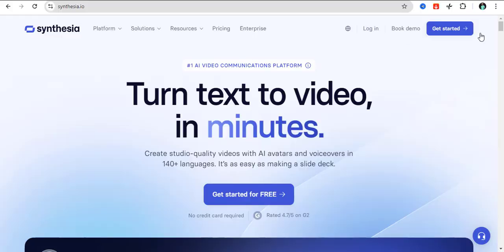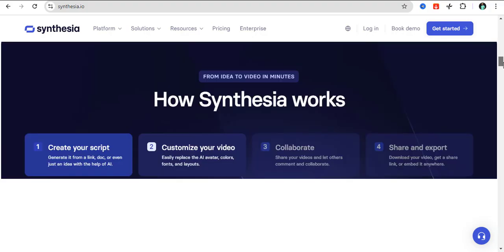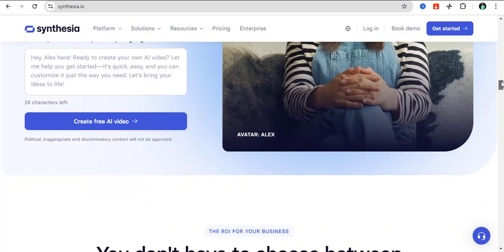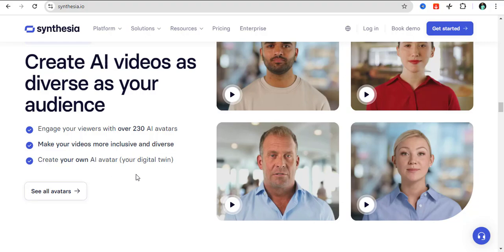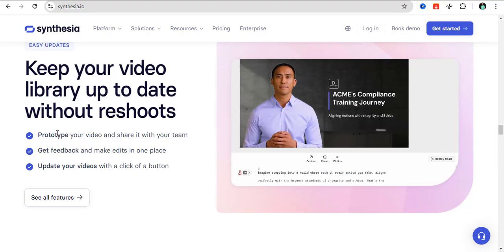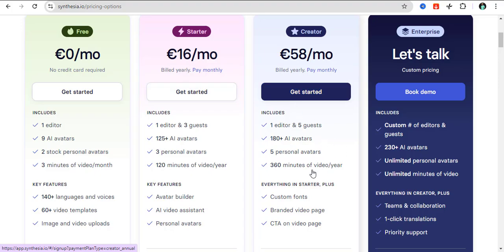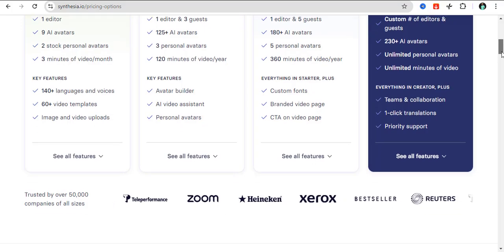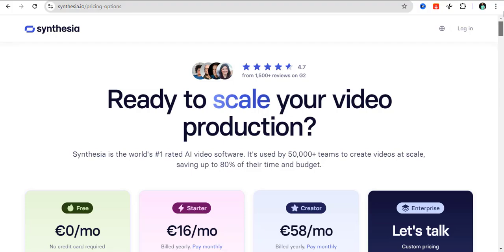This AI Tool turns Text into Videos in Minutes [Synthesia Review]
Synthesia AI is a powerful AI Tool that turns text into videos within minutes. You have the ability to create your own avatars as well as the ability to translate your videos into over 140 different languages.